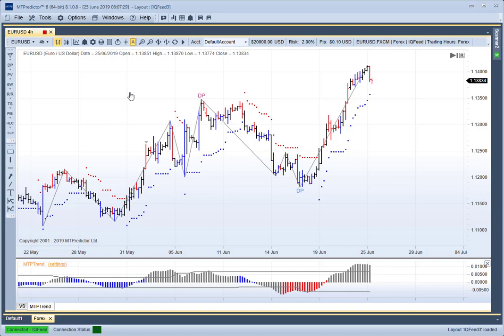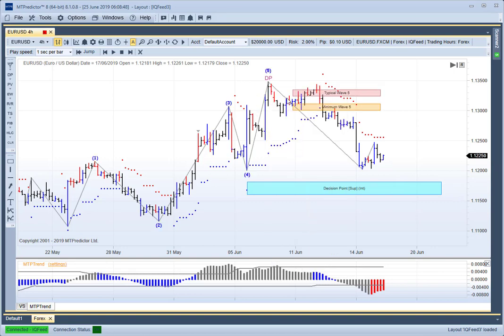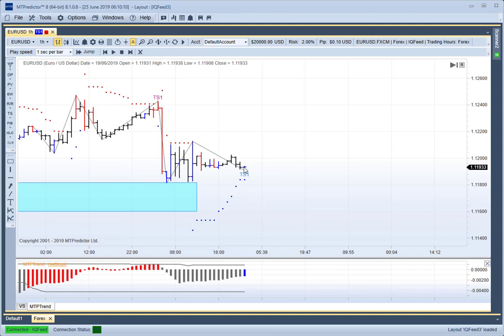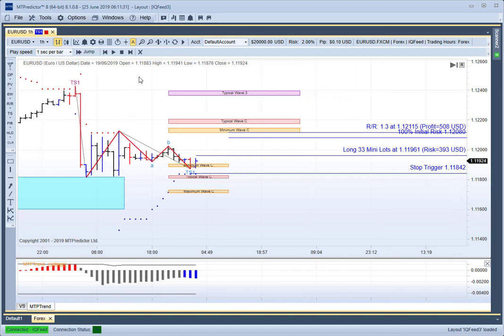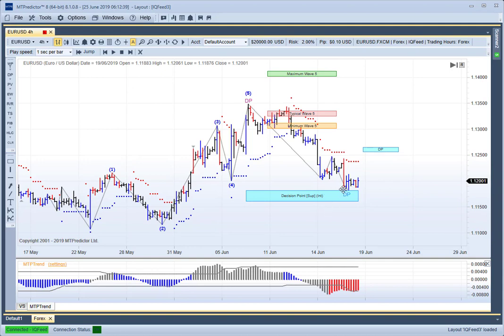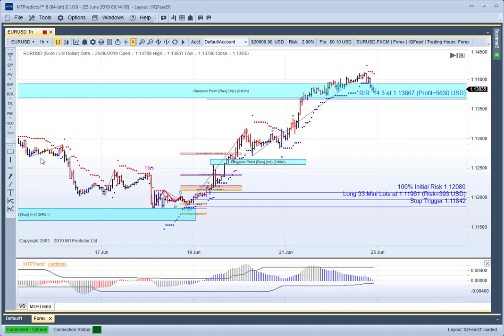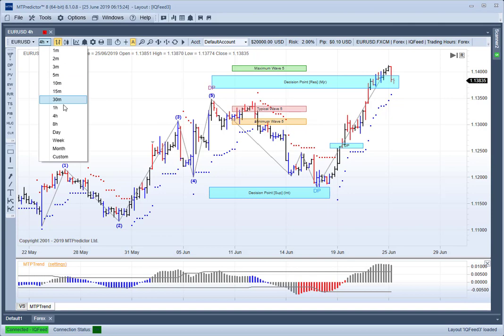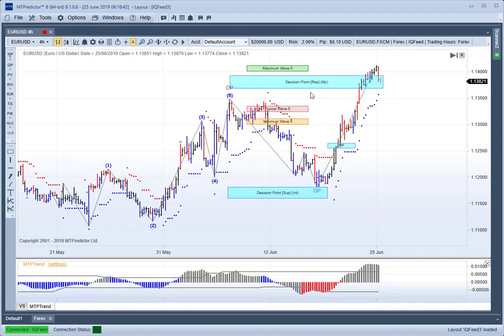MTPredictor on Forex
In today's MTPredictor video we take a look at how MTPredictor did over the last few days on the EURUSD. In particular we would like to take a look at using the 4hr Chart for the larger degree trend, to then be able to uncover long setups on the shorter term, 1hr Chart. As you will see form the video below, this allowed users to capture the recent rally in the Euro.